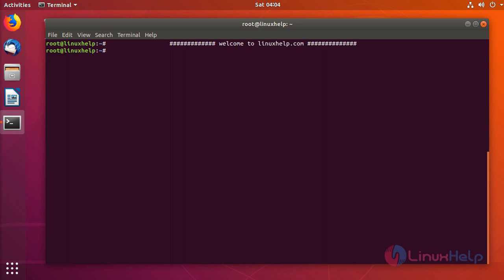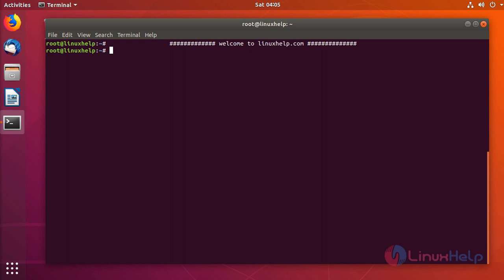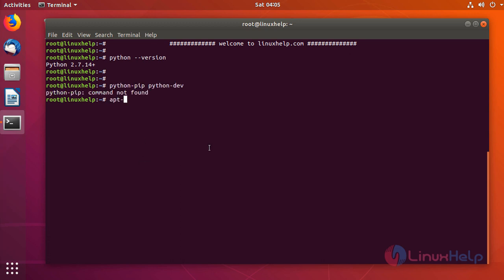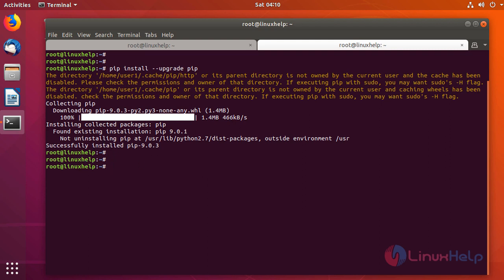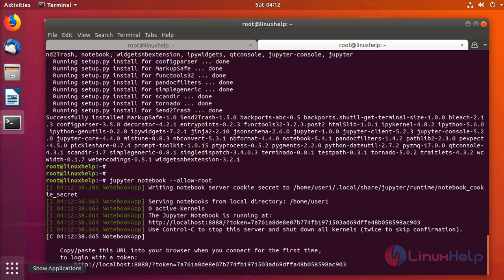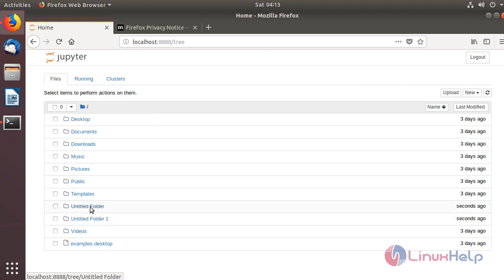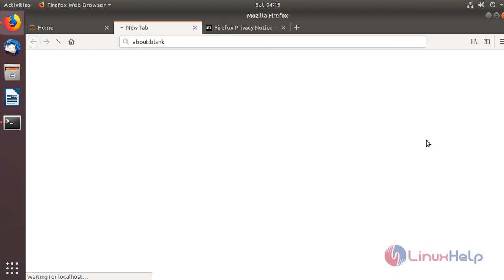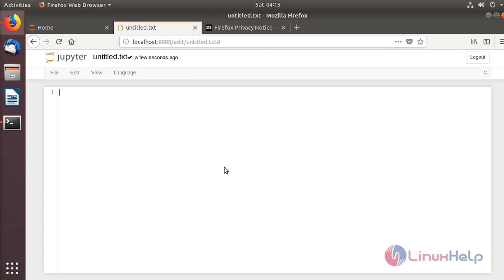How to To Install Jupyter on Ubuntu 18.04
This video covers the method to install Jupyter on Ubuntu 18.04. Jupyter Notebook is an open-source web application used for creating and sharing documents which have the live code, equations, visualizations and explanatory text.